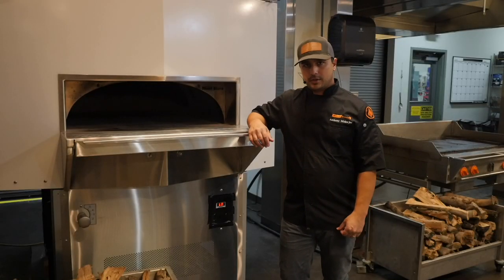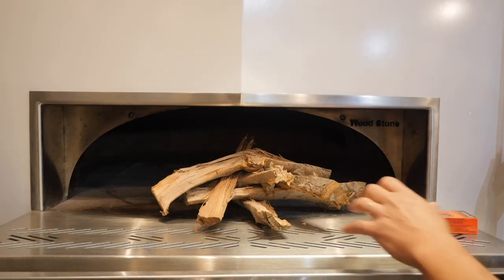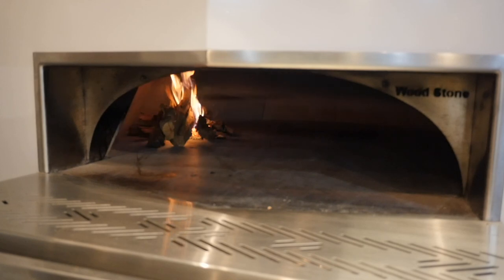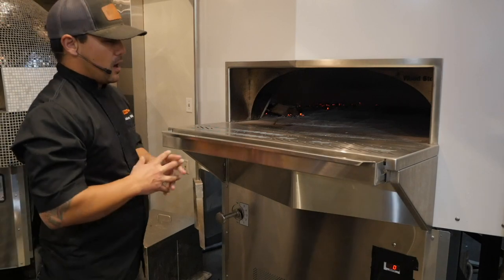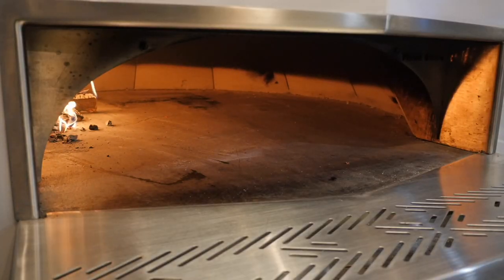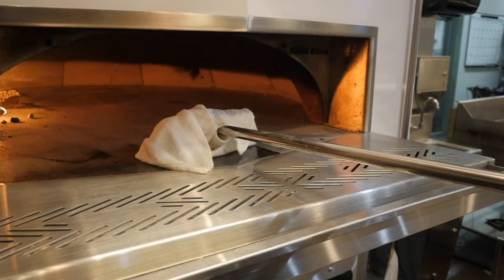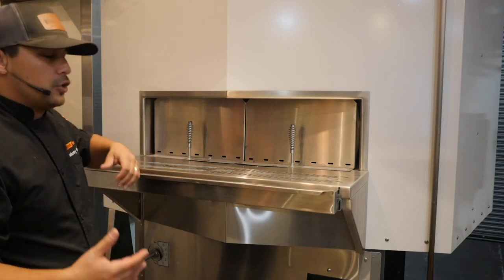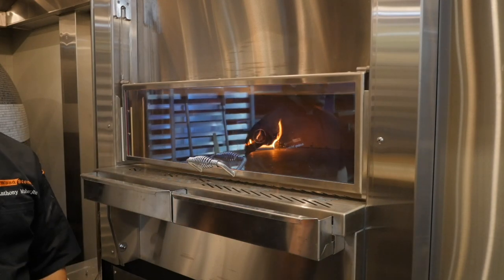Wood Fire Start-Up for Mountain Series and Fire Deck Series Ovens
Starting a food fire in a Wood Stone Mountain Series and Fire Deck Series Stone Hearth Oven. The From Wood Stone’s original Mountain Series comes the Mt. Baker 6′ Stone Hearth Oven. Available with a radiant gas flame or wood-fired fules for more. For those seeking the high production of the Fire Deck Line with a smaller footprint, look no further than the Fire Deck 6045. Available with either a radiant gas flame or wood-fired fuels for more.